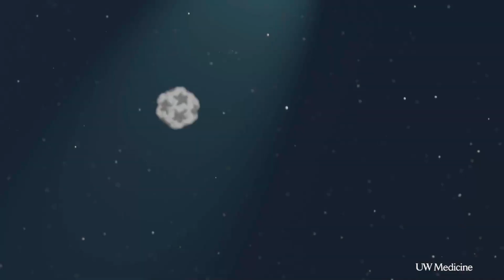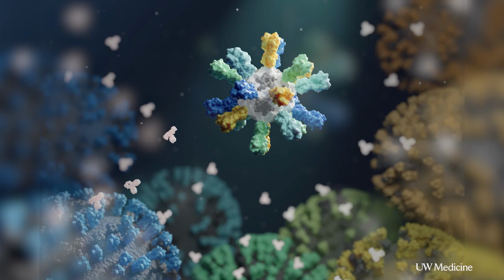Nanoparticle Flu Vaccine Blocks Seasonal and Pandemic Strains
Neil King of the Department of Biochemistry at the University of Washington School of Medicine and a researcher at the UW Medicine Institute for Protein Design describes the development of an experimental nanoparticle vaccine against a variety of seasonal and pandemic influenza strains

Credit:  Randy Carnell/UW Medicine